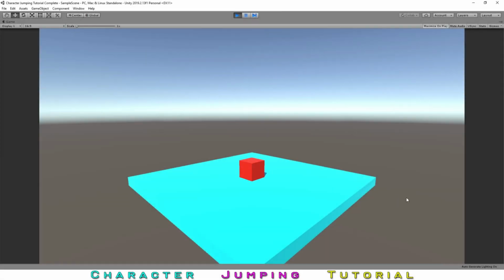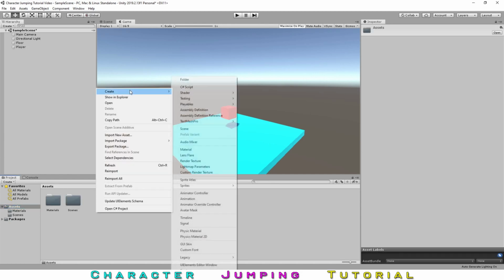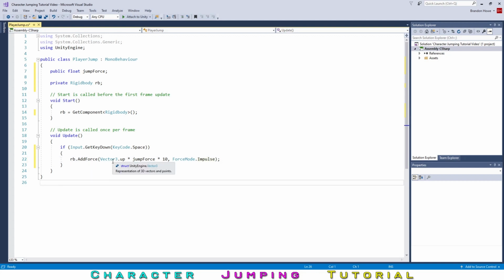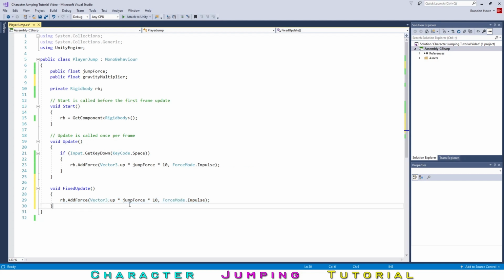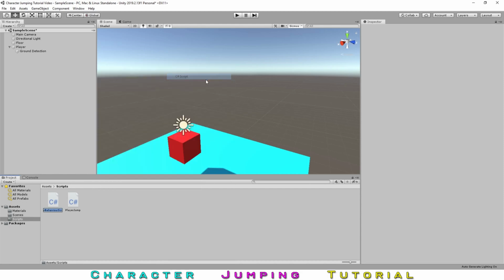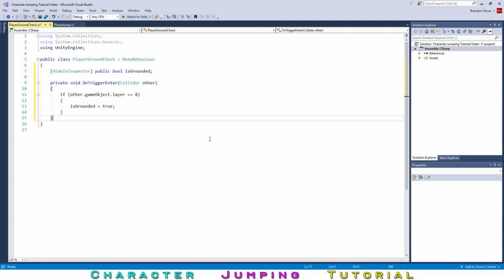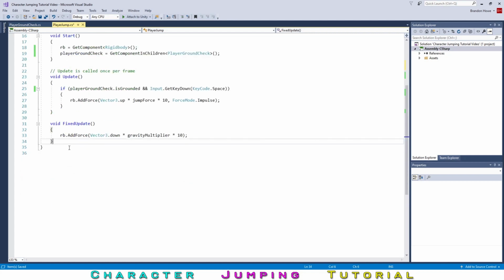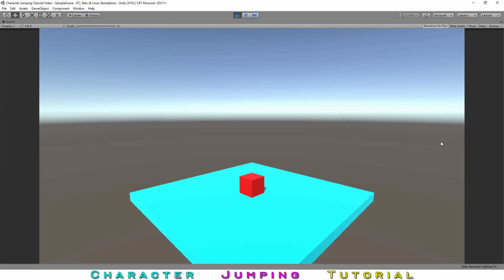Unity Character Jump Tutorial!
Hey there! In this Unity tutorial, we will learn how to make a character jump, high or low, and test if they are touching ground!